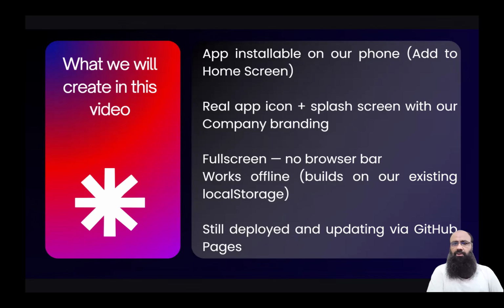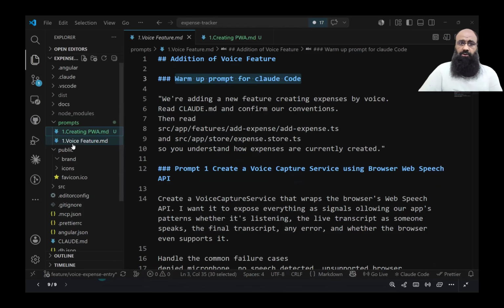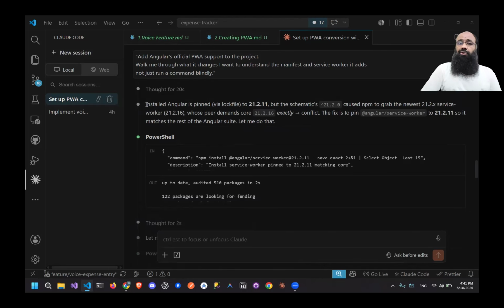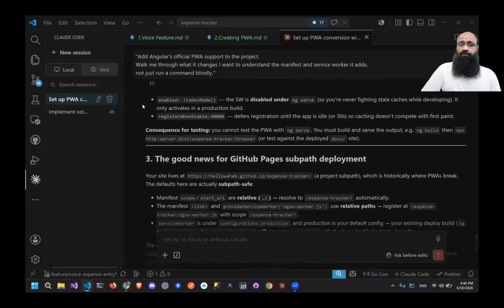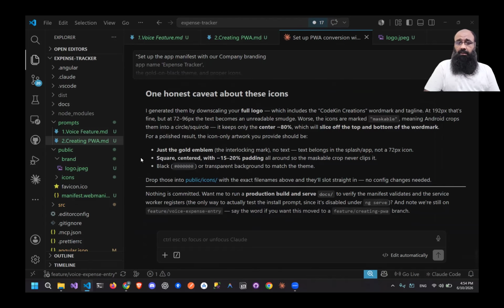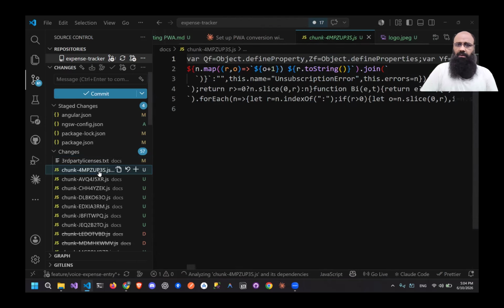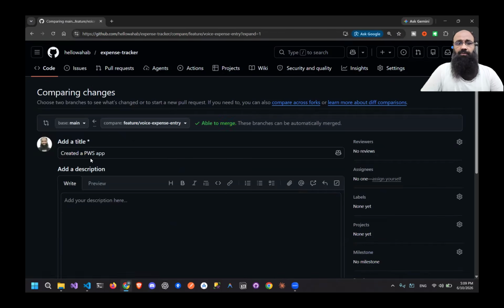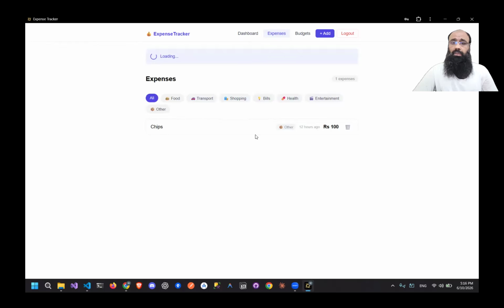Getting Started with Claude Code | Turning our Angular App into a Mobile PWA -No Native Code Needed!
**0:00 – Why Convert Angular App Into a Mobile App?**
Why expense tracking needs mobile-first UX and Angular’s limitation for native mobile apps.

**0:07 – Progressive Web Apps (PWA) Explained**
Understanding PWAs as the bridge between web apps and native mobile apps.

**0:22 – Final Outcome Preview**
Installable mobile-like app with icon, splash screen, full-screen mode, and offline support—no Play Store required.

**0:43 – AI-Powered Development Workflow**
Using Claude / AI-assisted coding to convert Angular app into PWA with minimal manual setup.

**1:22 – Final PWA Features Overview**
App icon, splash screen, offline caching, install prompt, and GitHub Pages deployment.

**2:06 – Deployment Strategy (GitHub Pages + Docs Folder)**
How Angular builds are structured for GitHub Pages hosting.

**2:20 – Prompt Engineering Setup (AI Context Preparation)**
Preparing AI with Angular architecture, build rules, and deployment constraints before making changes.

**3:03 – Adding Angular PWA Support**
Using Angular service worker + manifest via `ng add @angular/pwa`.

**3:52 – App Branding (Logo, Name, Theme)**
Customizing app identity, icons, splash screen, and theme colors.

**4:22 – Fixing GitHub Pages PWA Issues**
Handling base-href, service worker paths, and deployment configuration.

**4:48 – Build, Deploy & Install on Mobile**
Production build, GitHub Pages deployment, and mobile installation flow.

**5:06 – Prompt Strategy & Claude.md Workflow**
How structured prompt files improve AI-assisted development consistency.

**5:52 – Organizing PWA Prompt File in VS Code**
Creating reusable prompt templates for repeatable engineering workflows.

**6:40 – First AI Conversion Execution**
AI analyzes Angular project structure and configuration files.

**7:18 – Full Project Architecture Understanding by AI**
Reading Angular JSON, dependencies, and app structure.

**8:20 – PWA Architecture Breakdown**
Service worker caching, manifest setup, offline support.

**9:03 – Running Angular PWA Setup Command**
Executing `ng add @angular/pwa`.

**10:40 – Dependency & Version Conflict Handling**
Resolving Angular version mismatches during setup.

**11:44 – Service Worker & Manifest Deep Dive**
How PWA caching and installability work internally.

**13:24 – Project Changes Summary**
What was added: service worker, manifest, icons, index.html updates.

**14:41 – How PWA Installs on Mobile**
Install prompt and standalone app behavior.

**16:20 – Offline Mode Explained**
Service worker caching enables offline-first experience.

**18:16 – Branding Implementation Phase**
Adding logo, theme color, and app identity.

**19:51 – Auto Generation of App Icons**
Single logo converted into multiple platform-ready sizes.

**21:22 – Fixing Logo for Better Scaling**
Removing text for proper icon rendering.

**22:59 – Final Verification Before Deployment**
Checking build output, service worker, and paths.

**24:40 – GitHub Pages Deployment Setup**
Docs folder structure and base-href configuration.

**26:58 – Production Build Preparation**
Cleaning unnecessary files and finalizing build.

**29:40 – Git Workflow (Merge & Deploy)**
Pull request, merge to main, and production push.

**32:36 – Deploying Angular PWA Live**
Publishing to GitHub Pages.

**35:40 – Installing PWA on Windows**
Browser install → native-like desktop app experience.

**37:10 – Live Expense Tracker Demo**
Using the installed app to add expenses.

**38:10 – Final Takeaway**
AI-assisted Angular PWA development without manual configuration overhead.

In this video, you’ll learn how to convert a real Angular application into a fully installable Progressive Web App using a modern AI-assisted workflow.

We take an expense tracker Angular app and transform it into a mobile-like application without writing any native Android or iOS code.

You will learn:

* Why Angular alone cannot build native mobile apps
* What PWAs are and how they work
* How to convert Angular to PWA using `ng add @angular/pwa`
* How service workers enable offline functionality
* How manifest.json enables installable apps
* How to deploy Angular apps to GitHub Pages
* How to fix base-href and routing issues
* How to add branding (icons, splash screen, theme)
* How AI-assisted workflows speed up development
* How to install and run the app on real devices

## 🧠 Tech Stack

Angular, Angular PWA (Service Worker + Manifest), GitHub Pages, TypeScript, AI-assisted development workflow

Instead of building separate mobile apps, this approach turns any Angular project into a cross-platform mobile-ready app instantly with:

* Offline support
* Installable app experience
* No Play Store dependency
* Faster deployment cycles
* Native-like UX

angular pwa tutorial, convert angular app to mobile app, progressive web app angular, ng add pwa angular, angular service worker tutorial, github pages deployment angular, deploy angular to github pages, offline web app tutorial